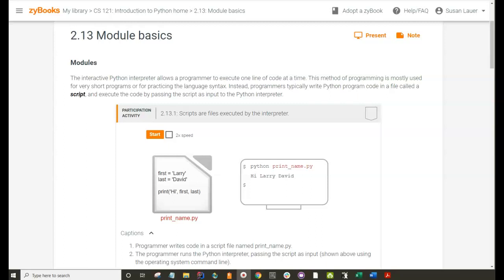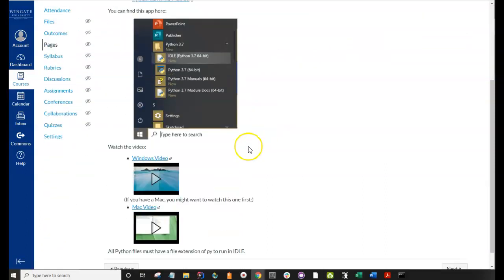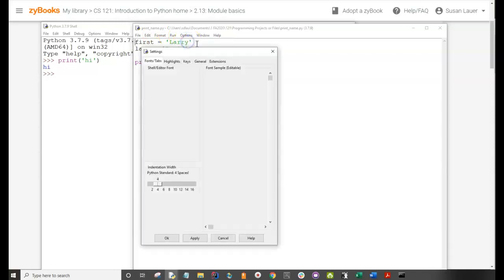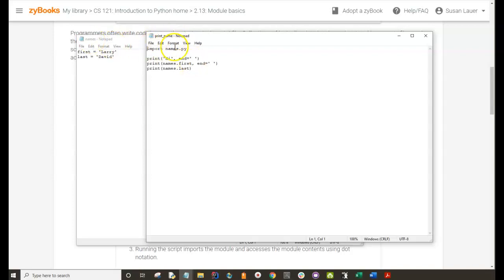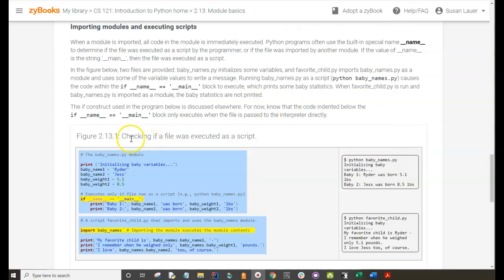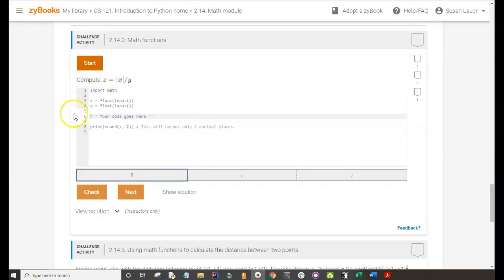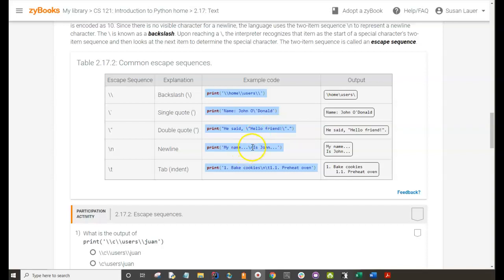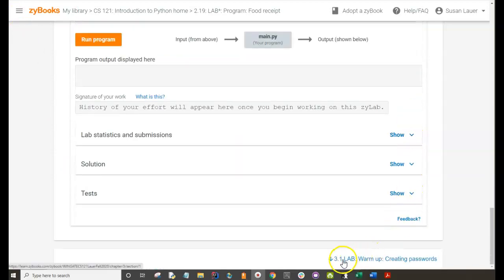CS 121 -- 2b